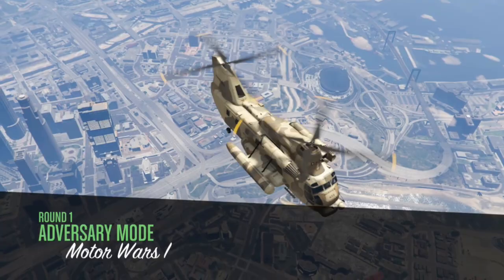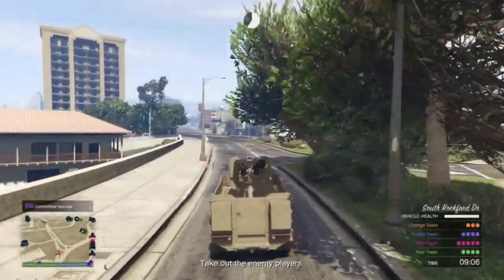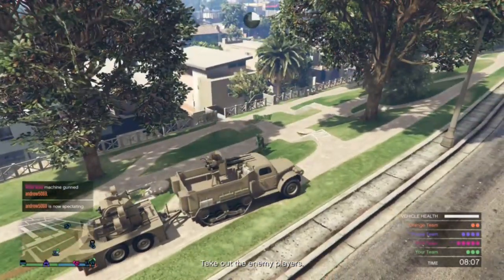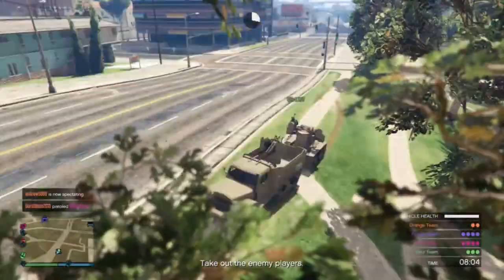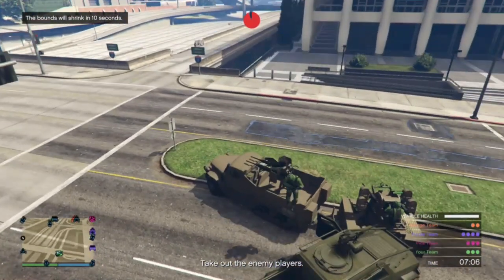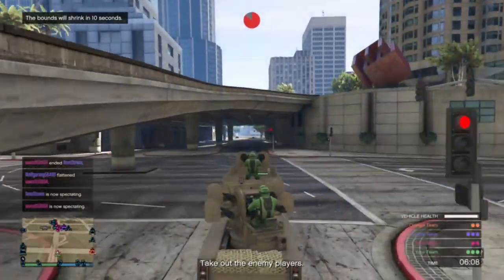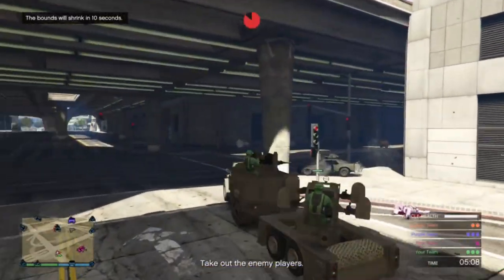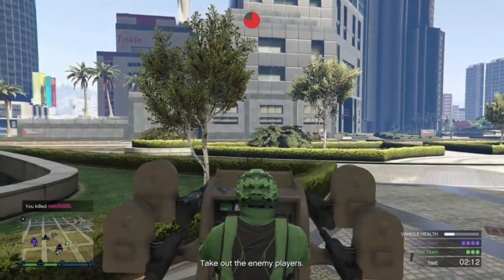100% Chance Of Winning Using These 2 Methods In "MotoWars" On GTA Online